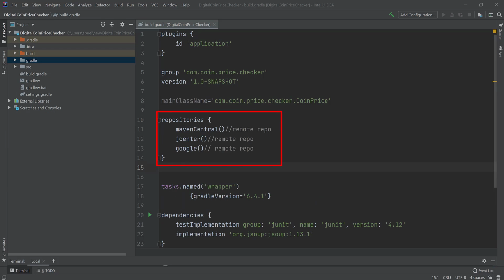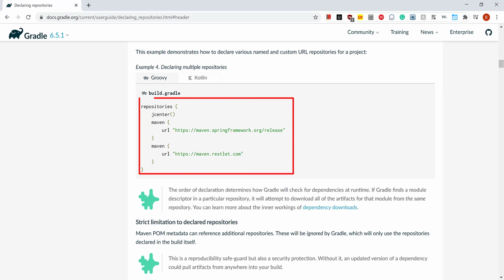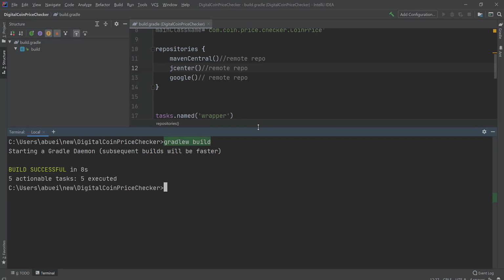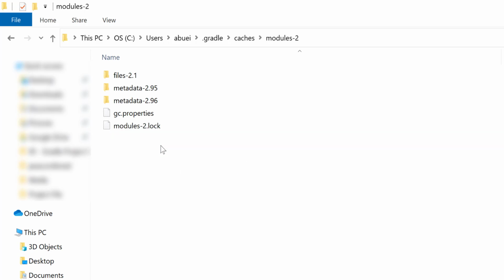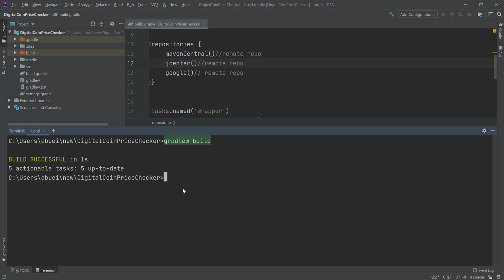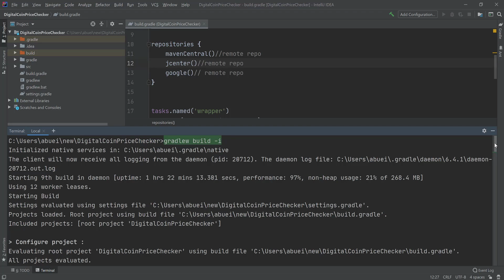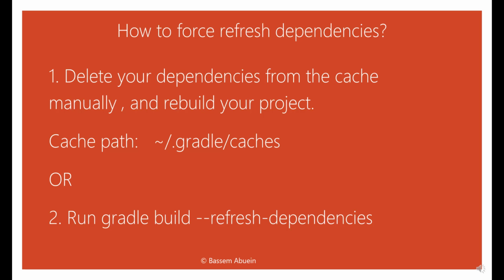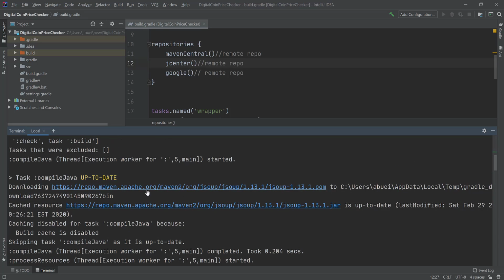Gradle Repositories And Cache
This lesson explains the Gradle Repositories section of the build.gradle file, and how to pull repositories from different locations. Also, I talk about the Gradle cache flow and why it improves Gradle performance.